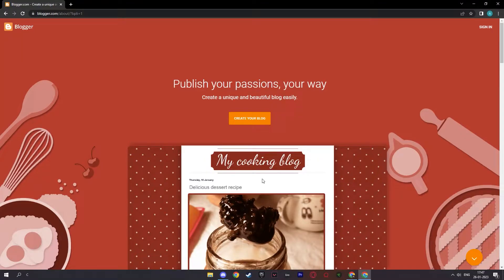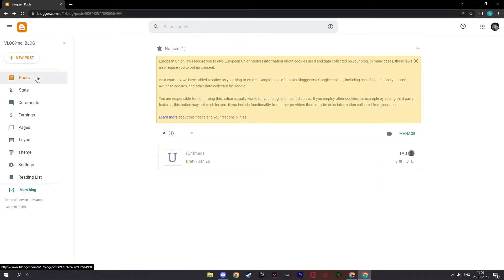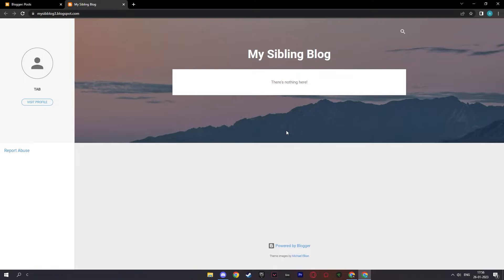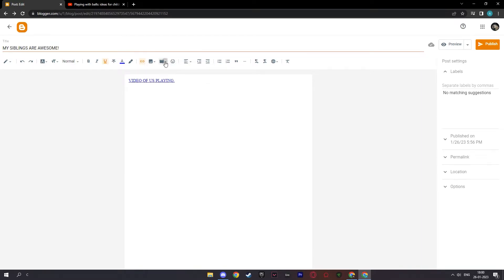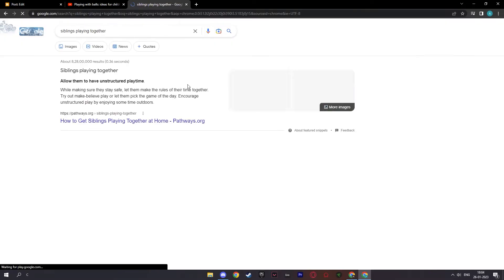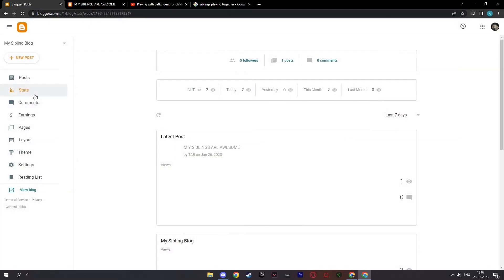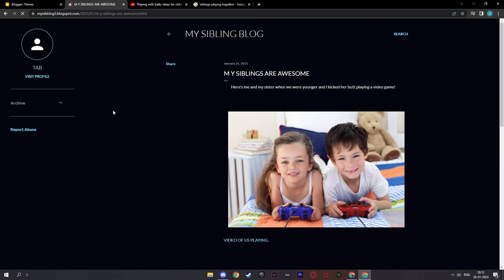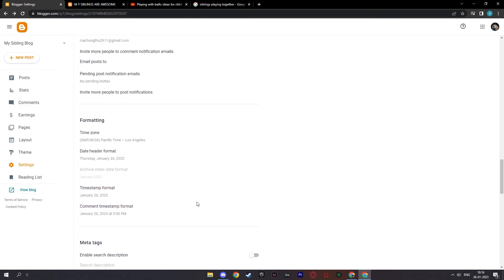How To Use Blogger.com & Make Money in 2023! (Step by Step)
Hello Everyone, In this video I am gonna be talking about blogger.com

Growmore Tech